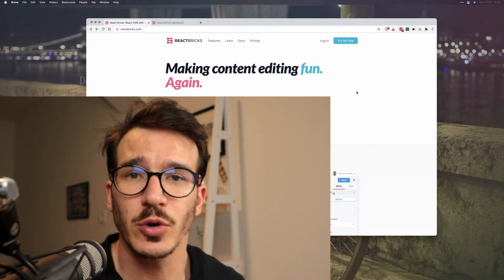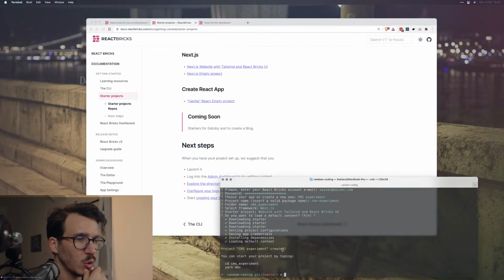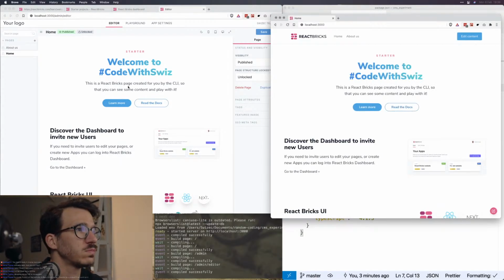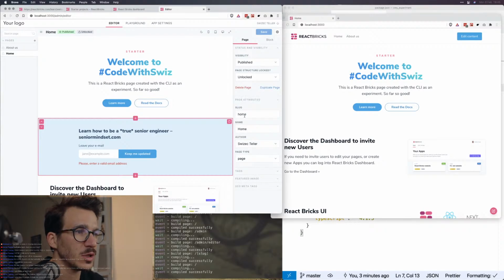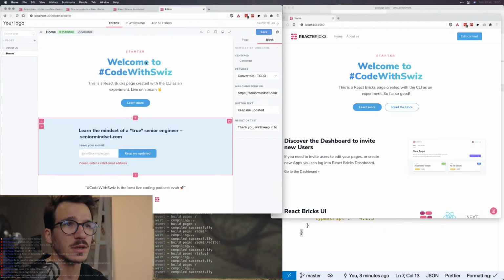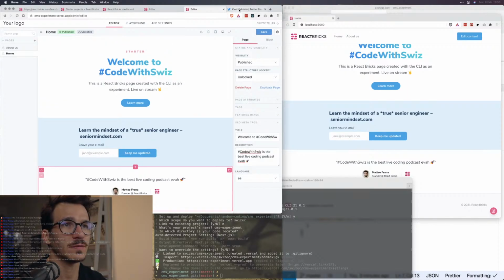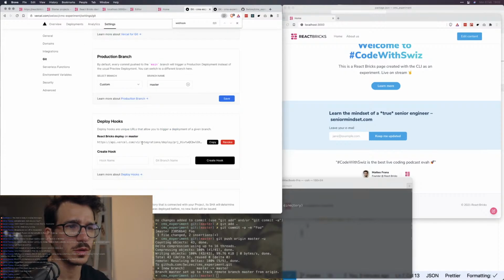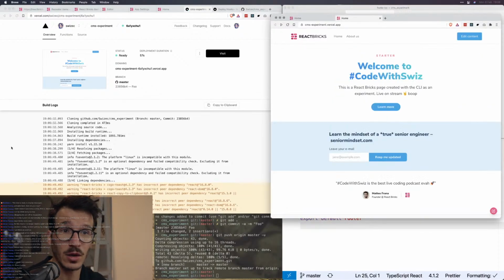Let's see what React Bricks for NextJS can do CodeWithSwiz 22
Trying out a new React-based CMS designed for NextJs. Looks promising at first glance, but is it useful?

0:00 intro
2:53 create new page
7:55 run NextJS page locally
9:58 visually editing the site
23:50 deploy with Vercel
26:00 editing live on production
30:20 set up the Go Live button
39:55 👋